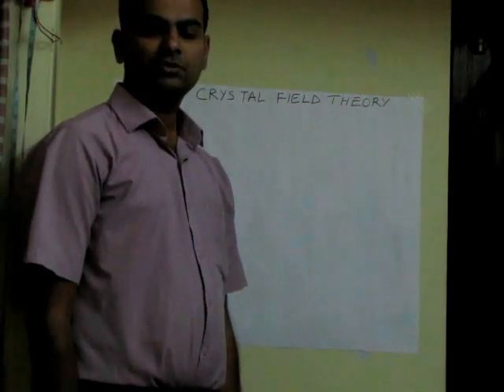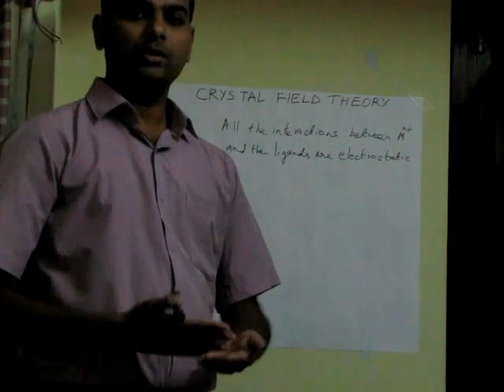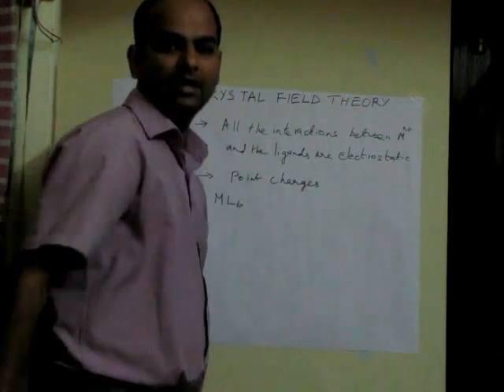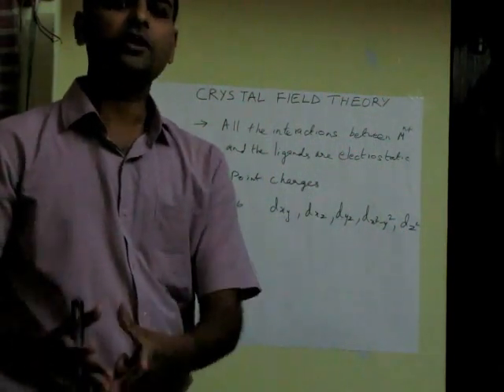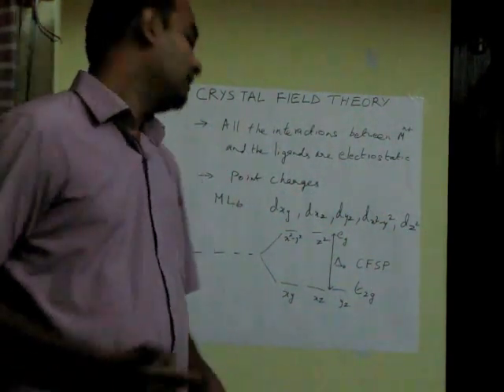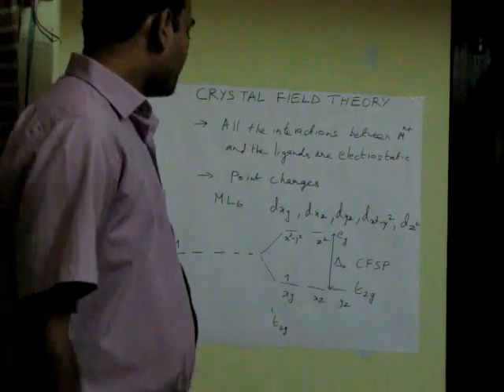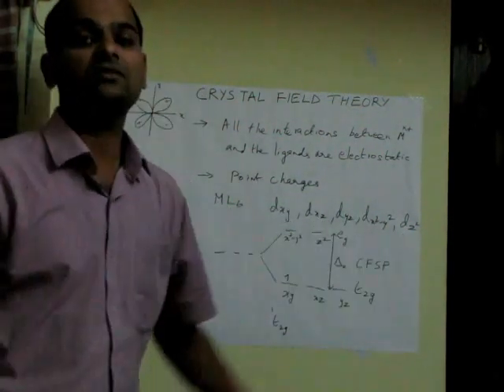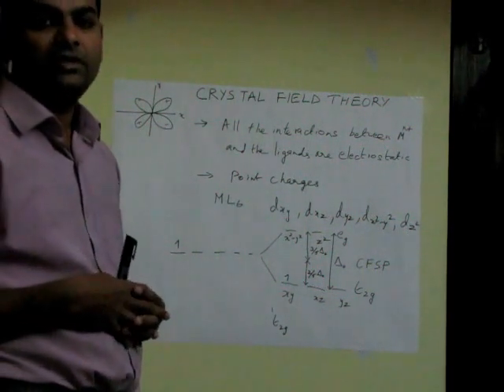Introduction to Crystal Field Theory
An Introduction to Crystal Field Theory